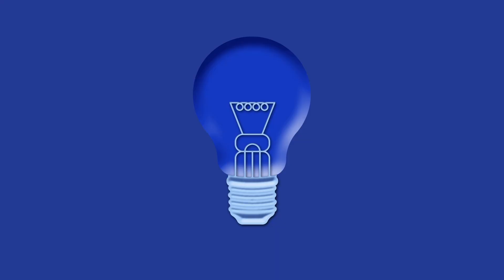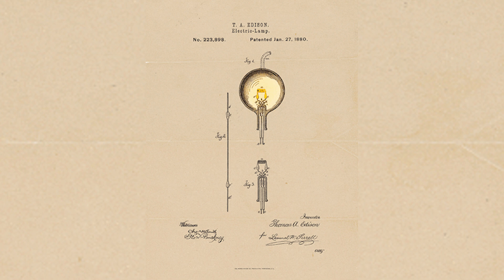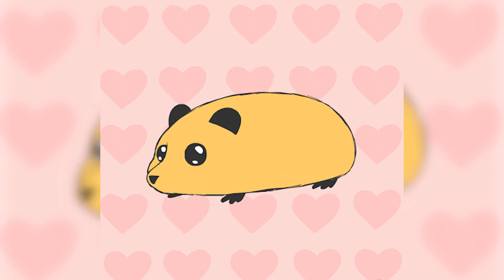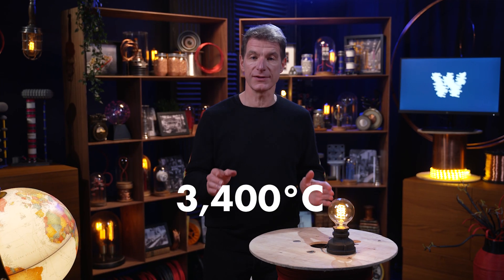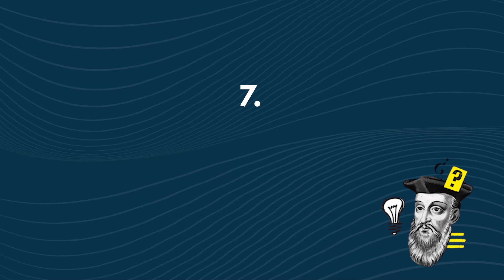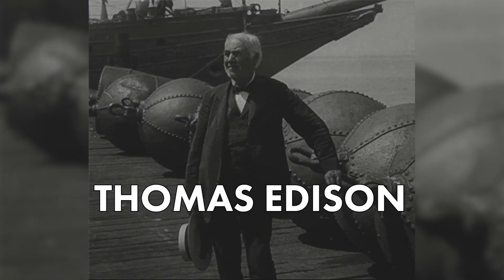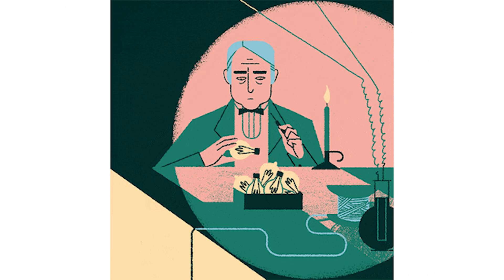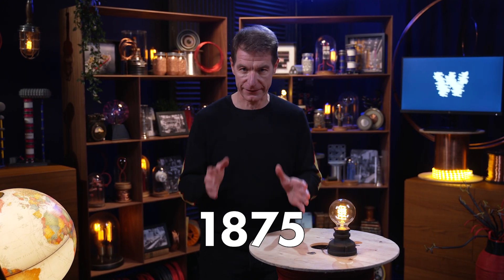Lightbulbs on my mind feat. Athena WhatsWatt #6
The invention of the light bulb, evolution of the light bulb, and light bulb facts: by the time you’re finished with this episode of What’s Watt, you may be ready to become the next Thomas Edison. Let there be light!

What’s Watt is THE Youtube channel about Electricity ! We post 1 episode about electricity every 2 weeks at 2PM CET.

What’s Watt is powered by Nexans.

CREDITS

Nexans : Christopher Guérin, Catherine Garipoglu, Emmanuelle Guy, Minaa El Baz, Annick Hubert, Pierre Boogaerts, Adriana Weinlichova

Director : Victor Bocquillon
Camera operator : Mathieu Pinchon
Sound : VIDEOLOGY
Set designer : Alexia Rosanis
Set designer assistant : Elliott Monge
Location manager : Hugo Chabeur
Makeup artist : Emeline Marret
Editor : Guillaume Namur
Sound mixer : Nicolas Regent
Graphic designer : Gwendolyne Röttger
Technical means of shooting : VIDEOLOGY

Subtitles : Titrafilm

Thank you to Elodie Chabrol and Pint of Science Festival.

Executive production : STRING THEORY - a society from Effervescence’s group
Producer : Cyril Pennec
Executive Producer : Judith Naudet Baulieu
Production manager : Romane Boogaerts
Administration : Emmanuelle Le Roy Poncet / Marie Drieu /Joséphine Deuil
Effervescence : Marie Djoudi / David Merceron
Digital content : STRING THEORY - Simon Saulay